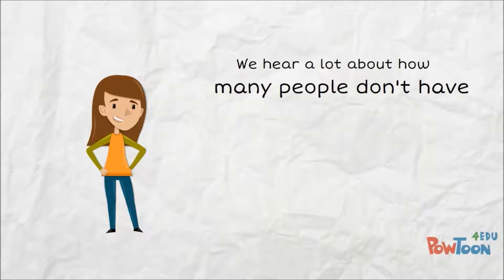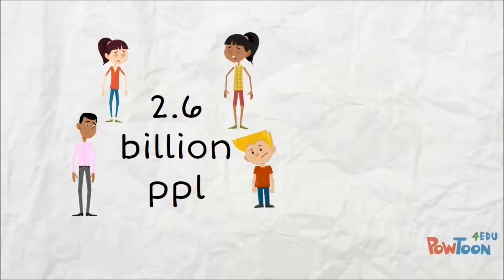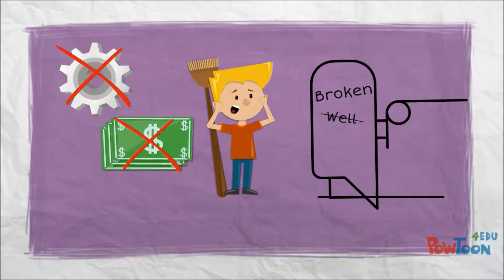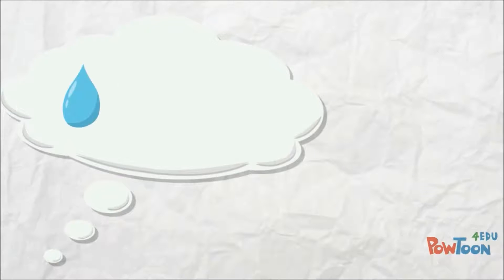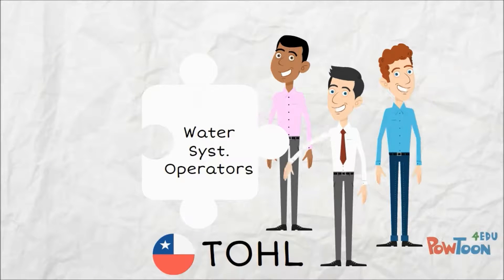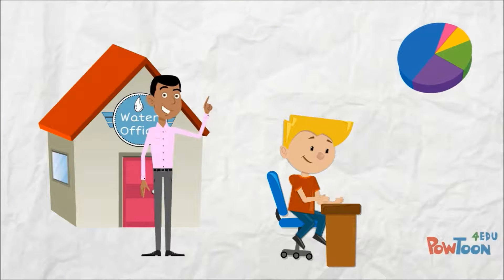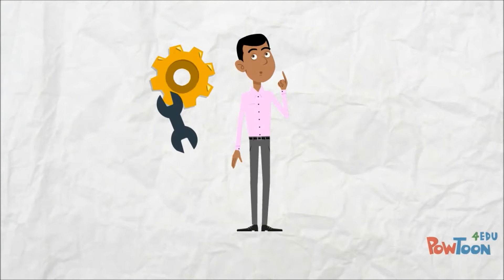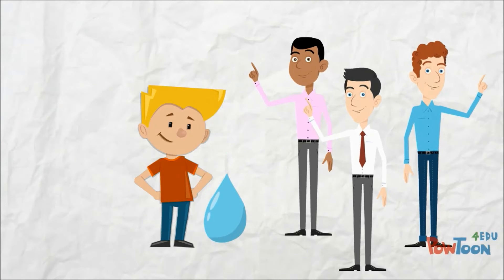TOHL Centers: A Sustainable approach for Rural Water Supply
foreCAST Initiative Round III's FIRST PLACE WINNER: Rebecca Yoo